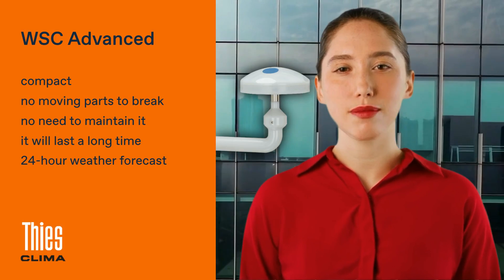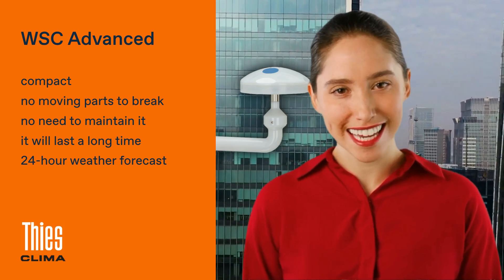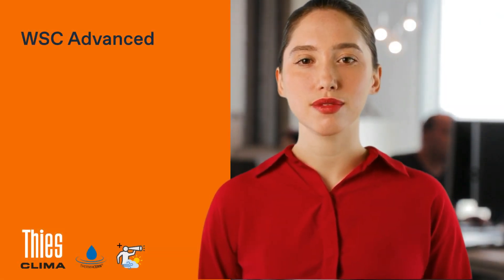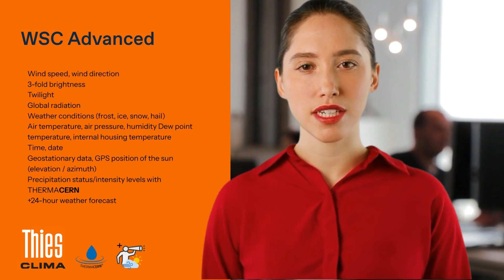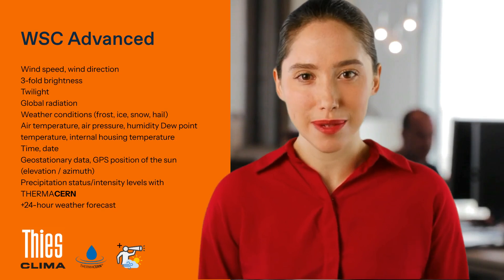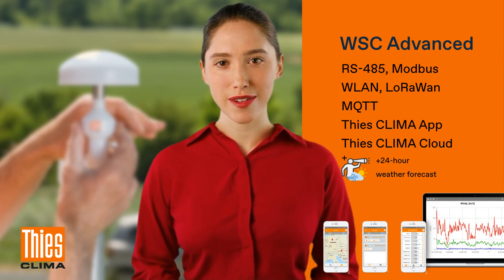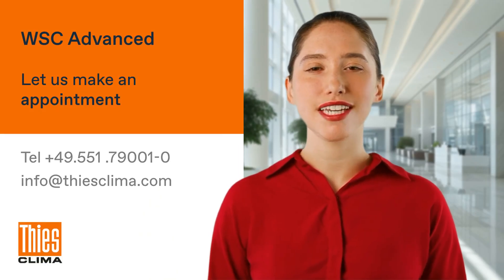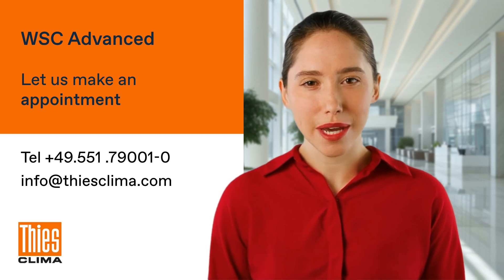WSC Advanced the Great Way to Understand Weather!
Welcome to the future of weather monitoring with the WSC Advanced Weather Station!

(This video contains AI-generated content—our digital avatar presents the information with the support of artificial intelligence. The content itself is, of course, genuine: it comes directly from our expertise and is based on real data, applications, and experiences. This is how we combine innovation with specialist knowledge—for a clear, understandable, and precise presentation of our technologies.)

Designed for building management systems, agriculture, traffic control, and smart city applications, the WSC Advanced offers precise meteorological data and reliable forecast insights. Wide scope of available measured values, including wind speed, air pressure, precipitation, and global radiation, the WSC Advanced integrates advanced features into a user-friendly design. The thermal wind sensor ensures accurate measurements, while THERMACERN, a robust, long-term stable ceramic component, handles precipitation measurement. Various communication interfaces (RS-485, Modbus, WLAN, LoRaWan, MQTT) and integration into IoT networks via MQTT make the WSC Advanced a future-proof solution. With free access to the Thies CLIMA Cloud, forecast data for the next 24 hours can be downloaded to the device and output via the Modbus interface.